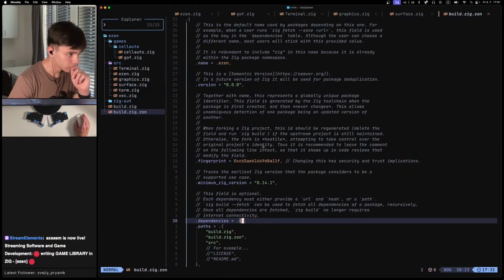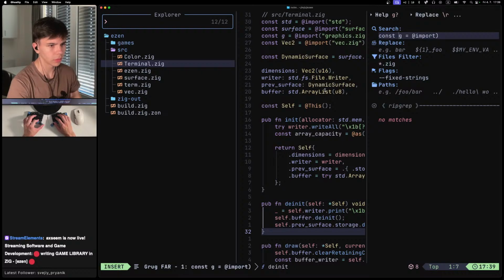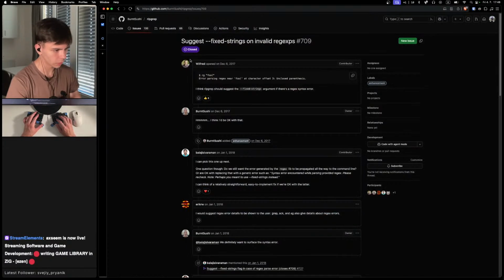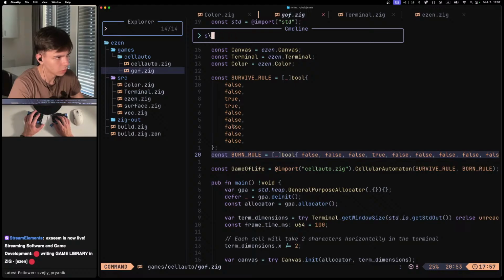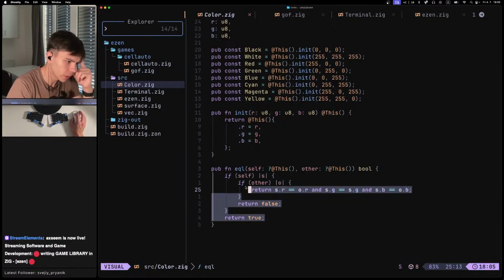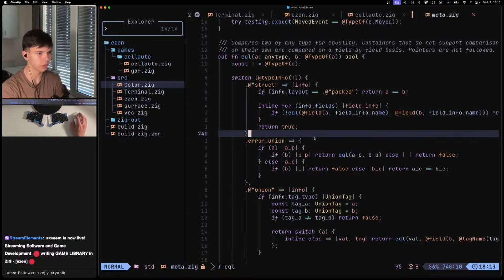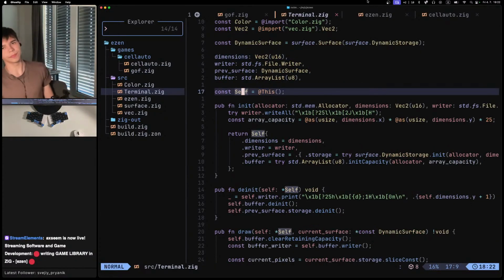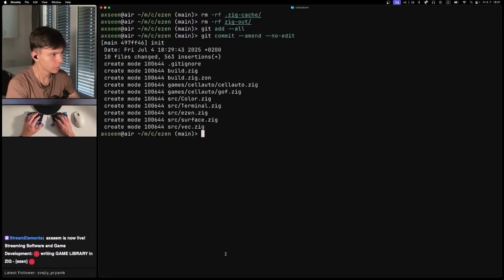🔴 writing GAME LIBRARY in ZIG - [ezen] 🔴